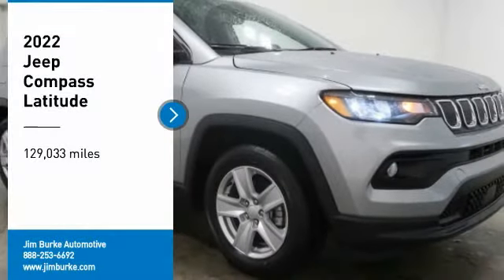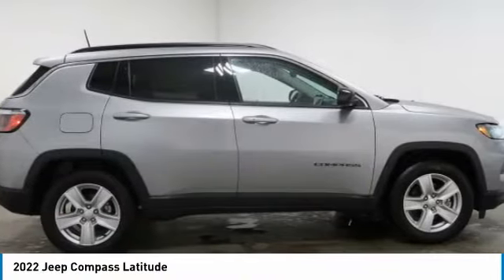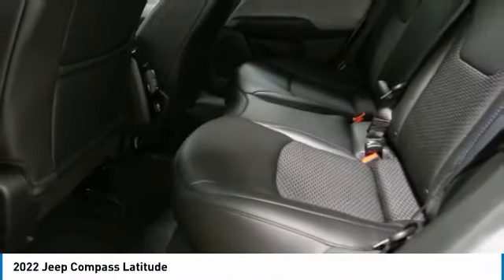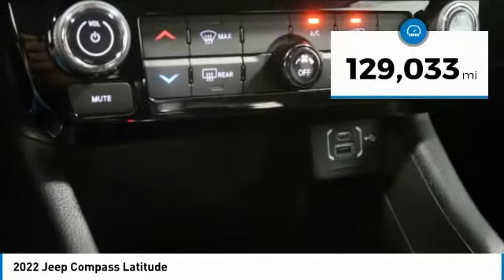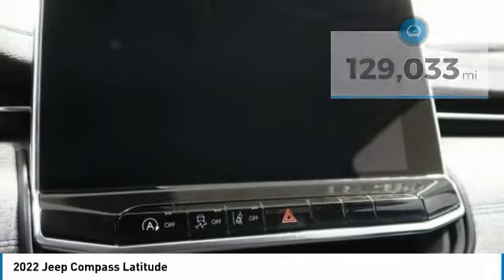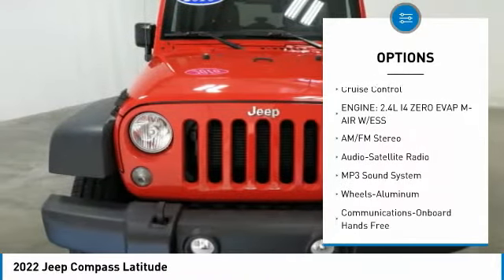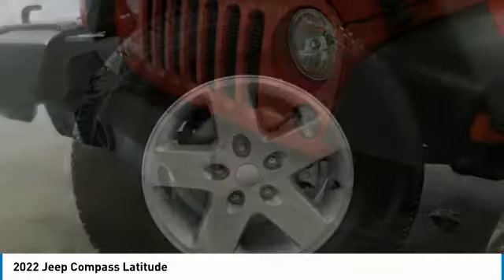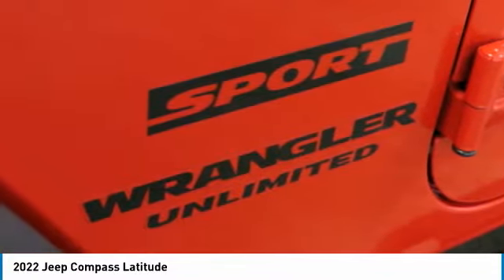2022 Jeep Compass Birmingham AL JE22062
2022 Jeep Compass Latitude

NOW OPEN! TO KEEP YOU SAFE, WE DELIVER!brbrBUY ONLINE-TEXT-EMAIL-CHAT-PHONE AND WE WILL DELIVER YOUR NEXT VEHICLE TO YOUR DOOR!brbrFROM OUR SALES FLOOR TO YOUR DOOR!brbrIT'S THAT EASY!brbrRecent Arrival! Billet Silver Metallic Clearcoat 2022 Jeep Compass Latitude FWD 6-Speed Aisin Automatic 2.4L I4 22/31 City/Highway MPGbrbrbrPrice amount shown includes Mfg. Incentives, Jim Burke Protection Package, additional incentives can include, (Military, College Grad, Valued Owner or Competitive Owner). Offers, incentives, discounts and financing are subject to expiration and other restrictions. Customer must finance with dealer, see dealer for qualifications and complete details. Consumer has the option to return vehicle within Five Days of original date of sale for A VEHICLE OF EQUAL OR GREATER VALUE. The vehicle must be exchanged or returned during the applicable time period in the same condition as it was upon delivery to the purchaser, subject to normal wear and tear. Pricing does not include dealer add ons. *All mileage shown is approximate. Demonstrations and test drives will alter the original inventoried mileage. While we make every effort to ensure the data listed here is correct, there may be instances where some of the pricing, mileage, options or vehicle features may be listed incorrectly as we get data from multiple data sources. Price includes: $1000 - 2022 National Retail Consumer Cash (Type 1/B) 22CN1. Exp. 09/06/2022 $500 - Southeast BC Bonus Cash SECNA. Exp. 09/06/2022 $500 - Southeast CCAP 2022 Bonus Cash SECN5. Exp. 09/06/2022  Price includes Jim Burke VIP & Appearance Package.